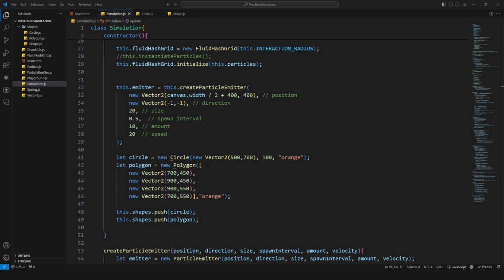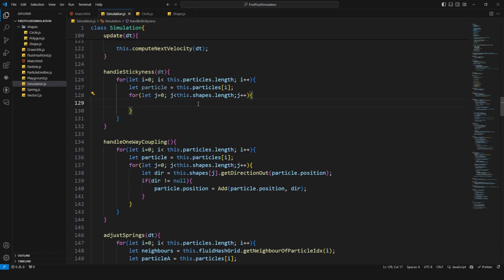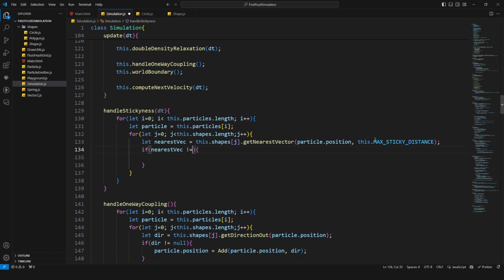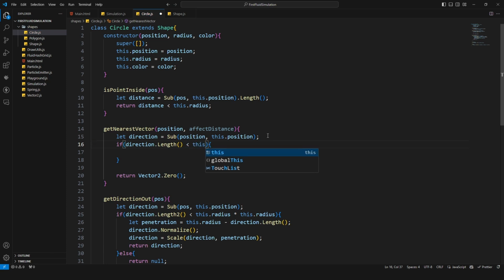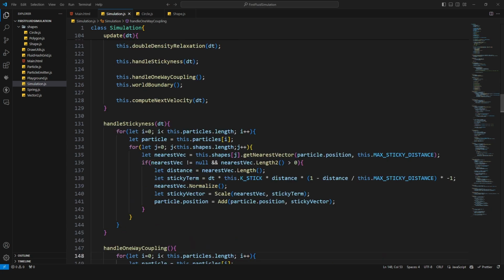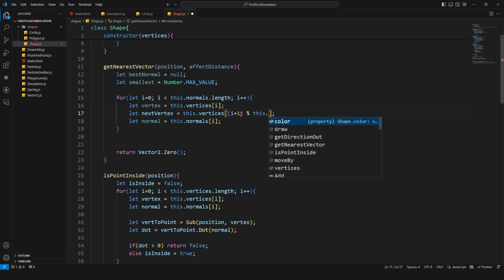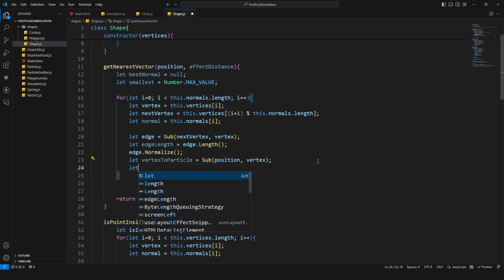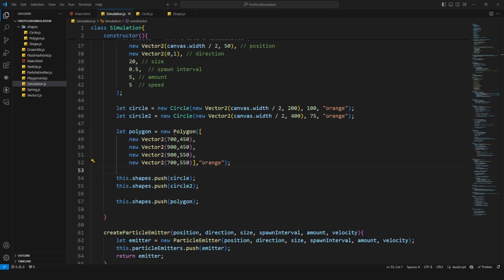Fluid Simulations made easy - 13 Stickiness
In this episode i show you how to implement the final feature of our simulation - modelling a sticky effect for our particles.

Source Code:
coming soon